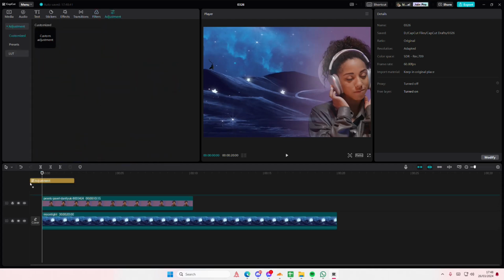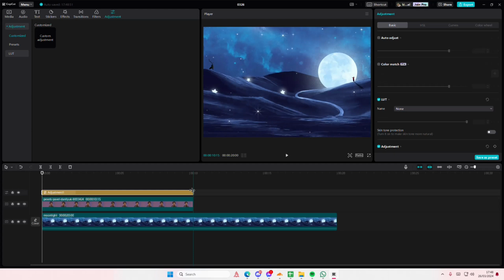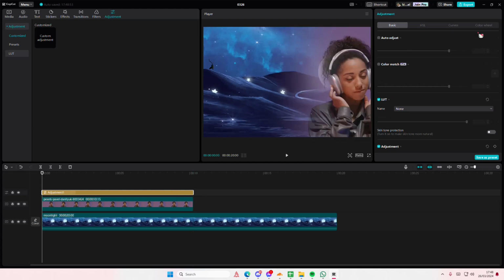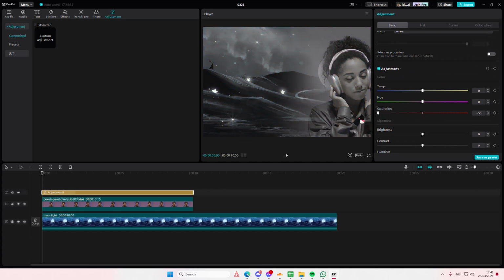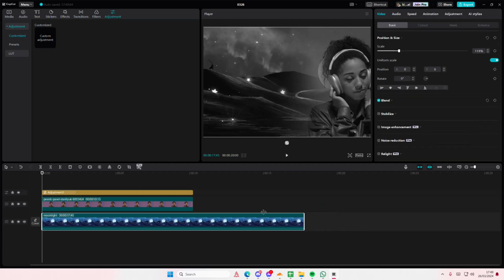NEW Video Edit Tutorial! How You Can Create This Faded Out Half Video Effect On CapCut PC?